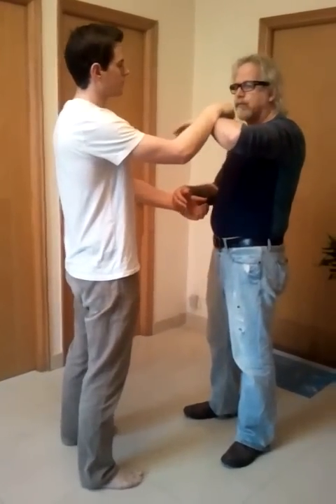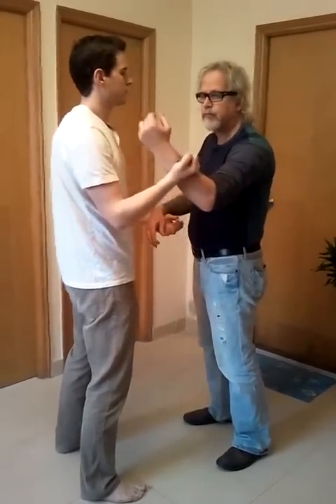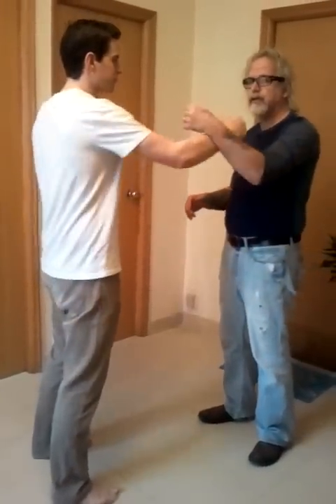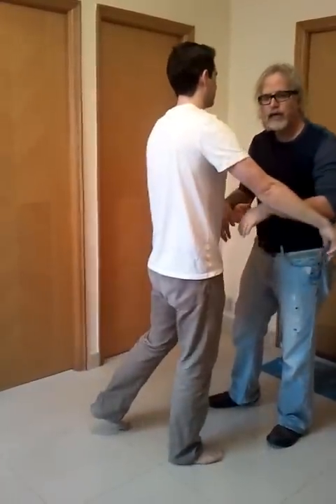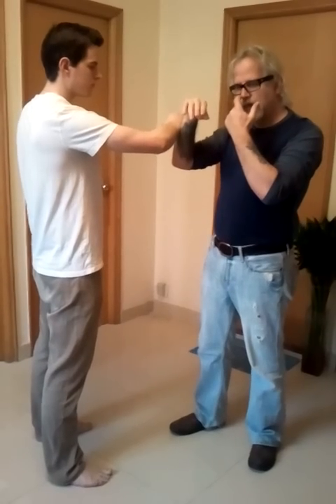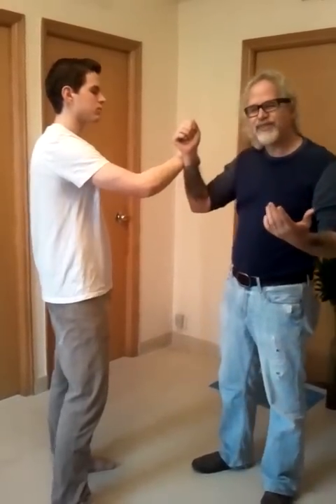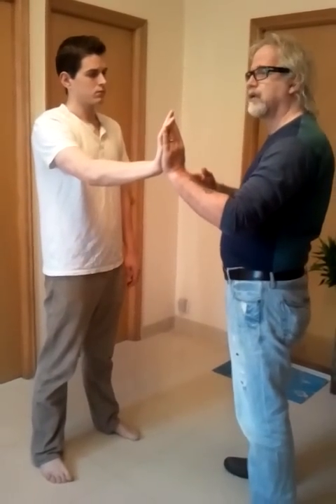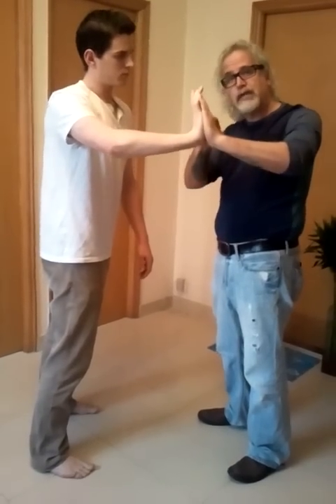Kaufman Wing Chun Transmission of Energy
Sifu John Kaufman with his son, Ben, discussing and demonstrating "transmission of energy". Sifu Kaufman teaches an internal form of Wing Chun kung fu based on the methods of Chu Shong Tin. His school is in Kowloon, Hong Kong.